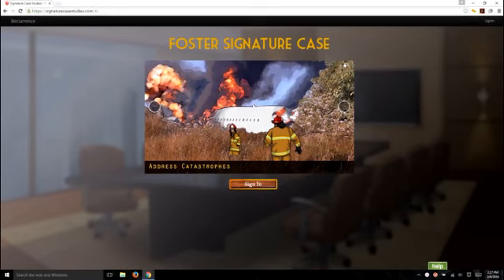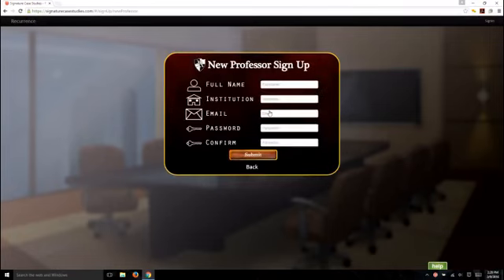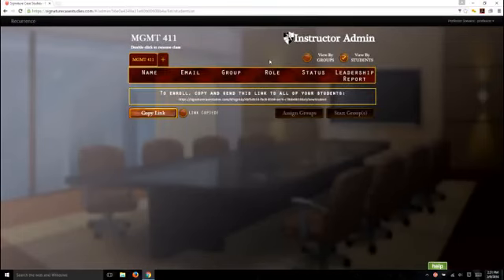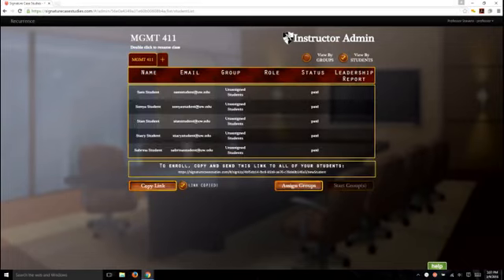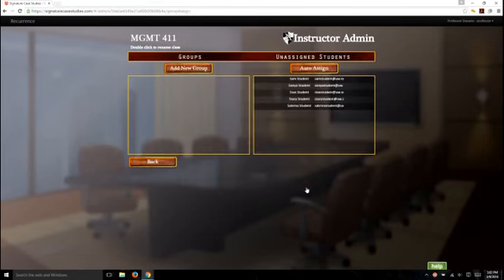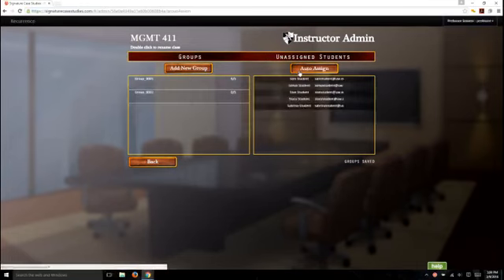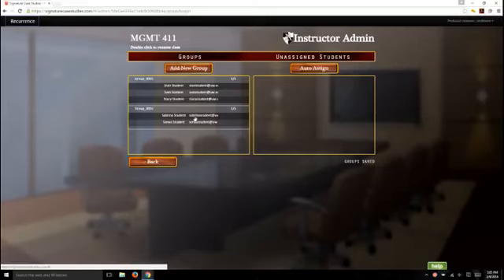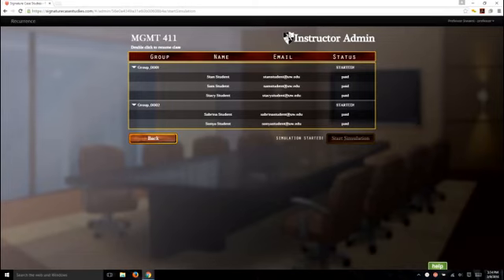RedmerU.com Instructor Tutorial